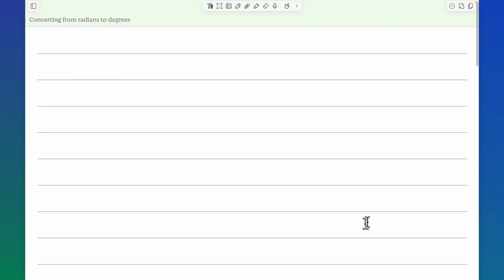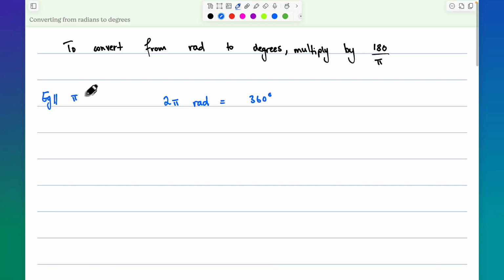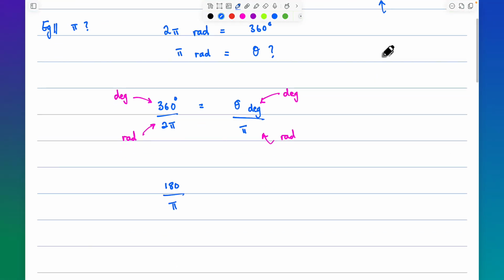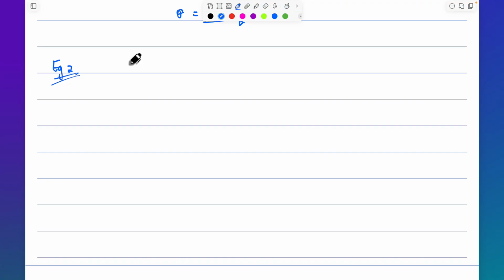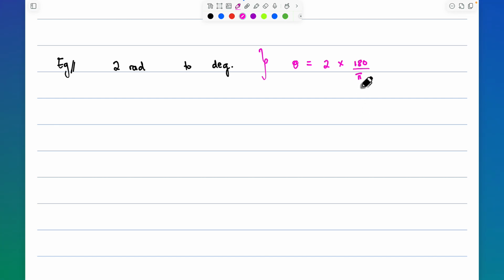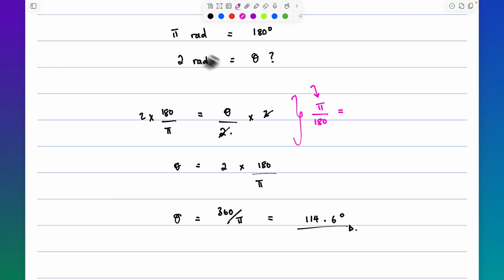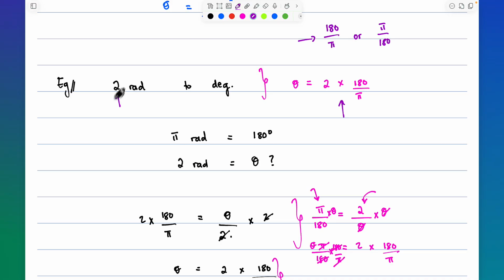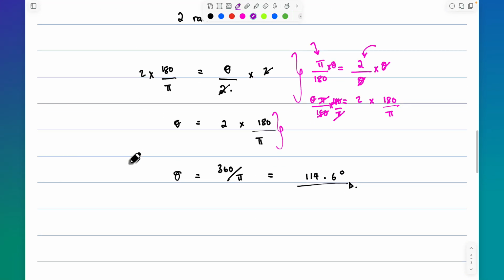How to Convert from Radians to Degrees | A/AS Level Maths | Circular Measure Lesson 3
This video covers how to convert angles from radians to degrees.